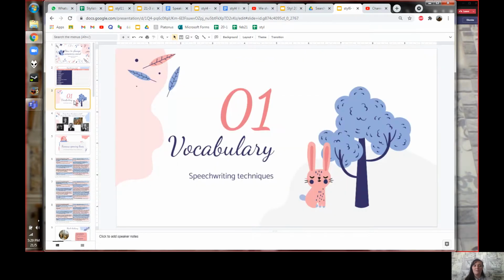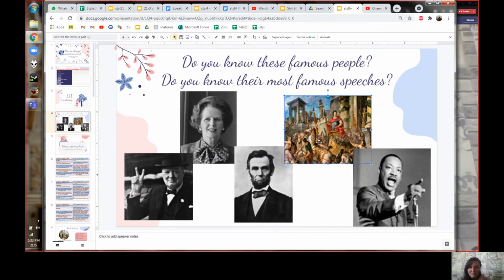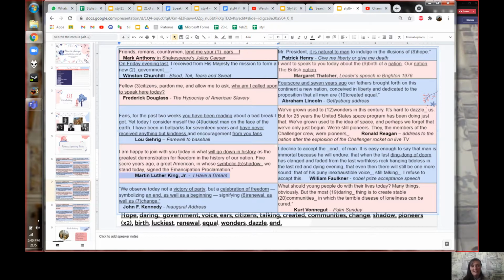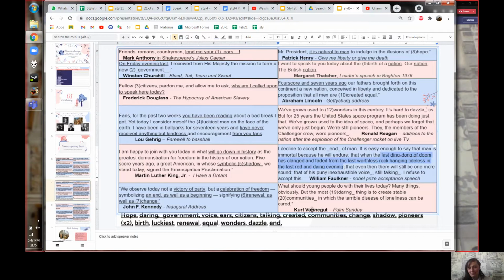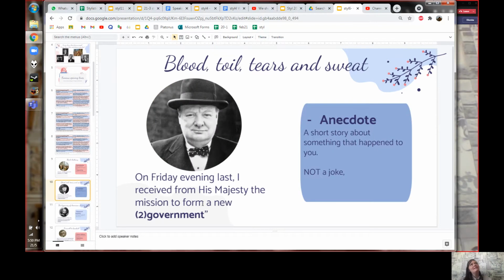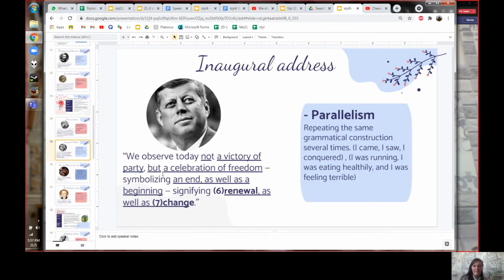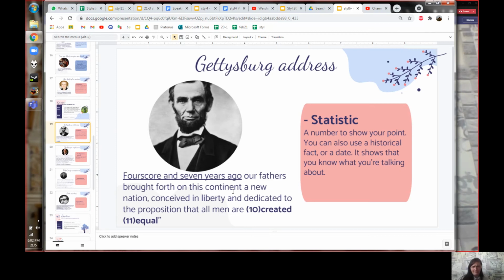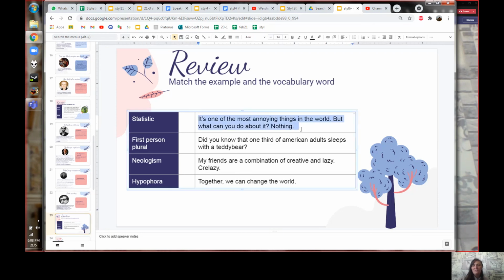Styl6 - Speechwriting Asynchronous lesson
Hi! Please watch the video, pause when we get to the exercises, and then do the teams tasks - write your own examples of these stylistic devices, and then try the quiz.

Thanks!

 1.Synecdoche
2.Imperative
3.Anecdote
4.Rhetorical question
5.Direct address
6.Hyperbole
7.Compliment
8.Metaphor
9.Parallelism
10. Admission of prev. ignorance
11.Anaphora
12.Statistic
13.First person plural
14.Neologism
15.Hypophora